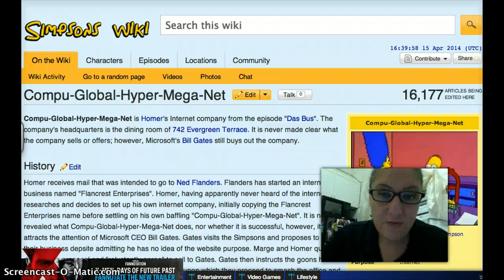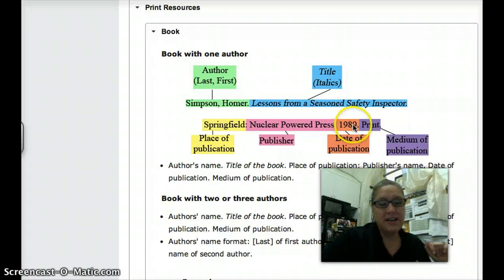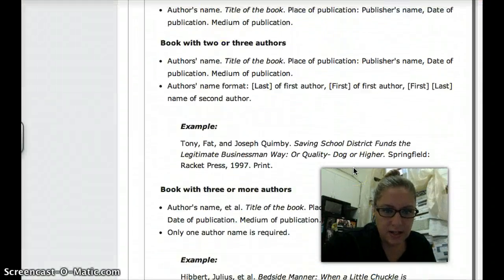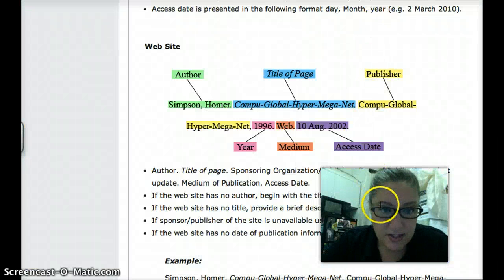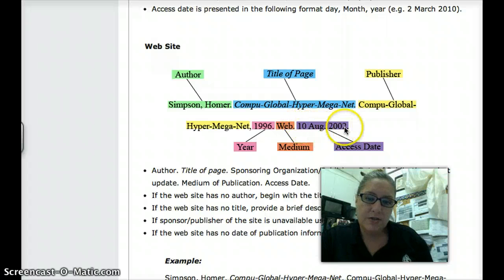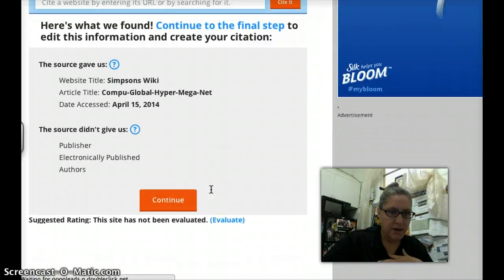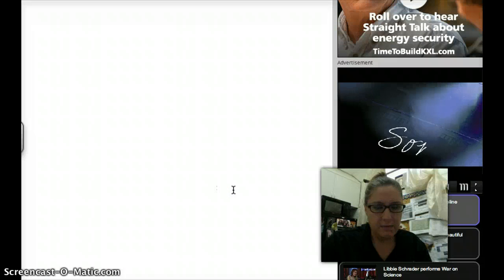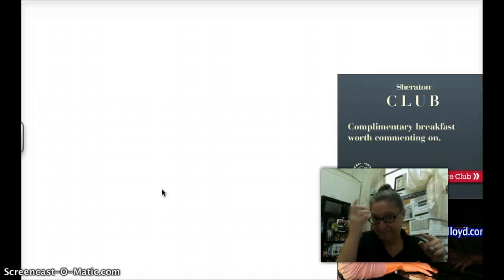Citing Sources Simpsons